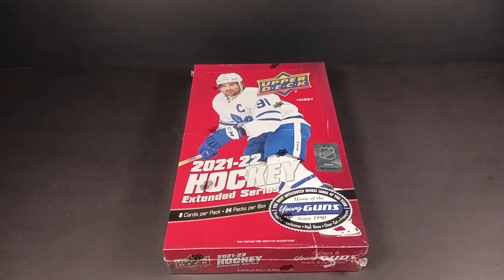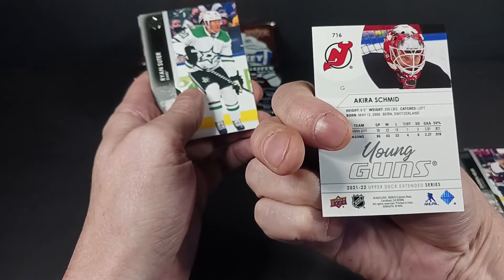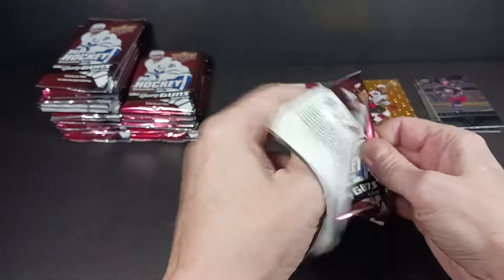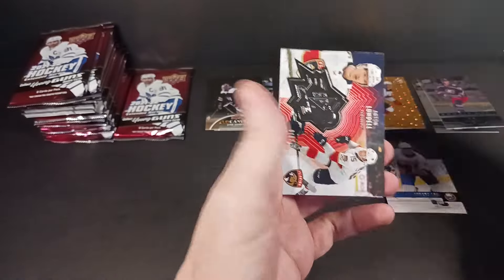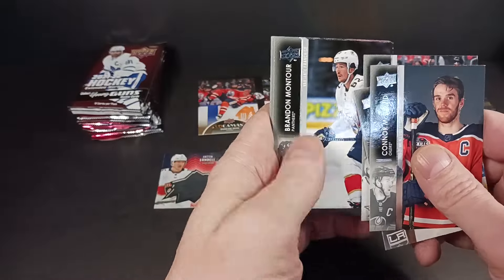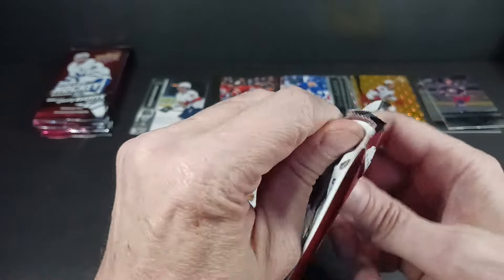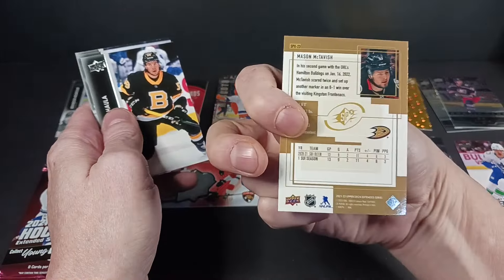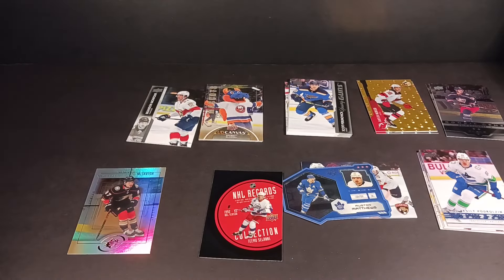🏒🥅 2021-22 UPPER DECK EXTENDED SERIES HOBBY BOX BREAK L👀KING FOR YOUNG GUNS HARVEY-PINARD RC 🚨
✅️ Add me to your favorite sellers list:

...or visit the eBay Store:

📨📬 Mail:
standing0vation